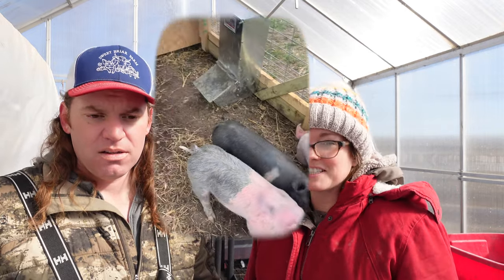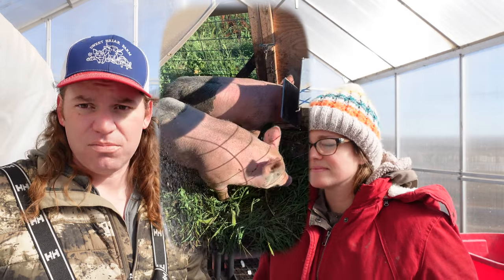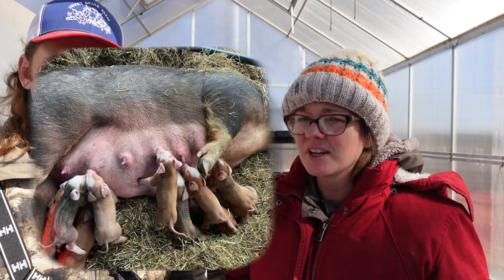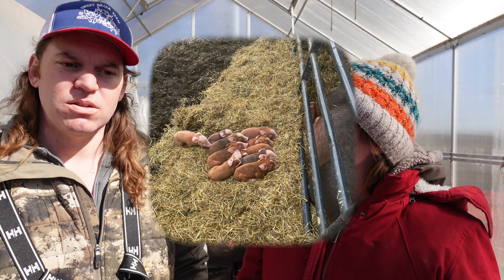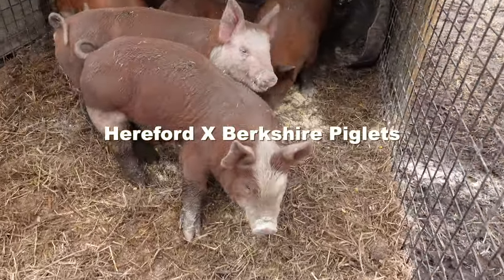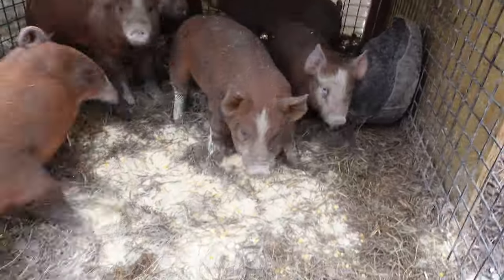Hereford Pigs: The BEST Big Pig for a Small Farm!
In this video we share our opinion on what the BEST pig is for a small farm! We have raised 5 different breeds of pigs and this breed continues to out shine the rest!

We are a small farm located in Central/Northern Michigan. We farm every inch of our 6 acres. We breed Registered Dairy Goats, Dexter Cattle, and Heritage Hogs. Clean healthy food is important to us and we like to produce the majority of our food on the farm and we grow and raise enough to sell to local customers. Producing our own food also means we forage for wild edibles such as mushrooms and tap our maple trees in the spring to make maple syrup. In 2019 we added honeybees to the farm and have had as many as 30 active hives producing honey for us.

Our Heritage Hogs include: registered Berkshires, Tamworth, Registered Kune Kune, and Hereford.